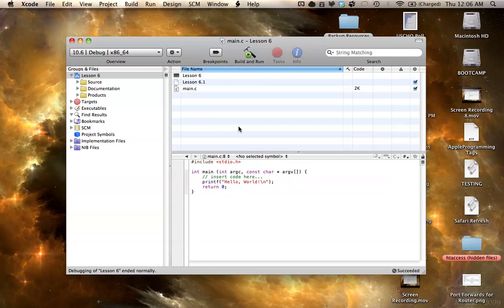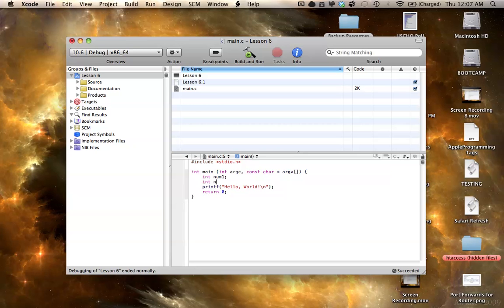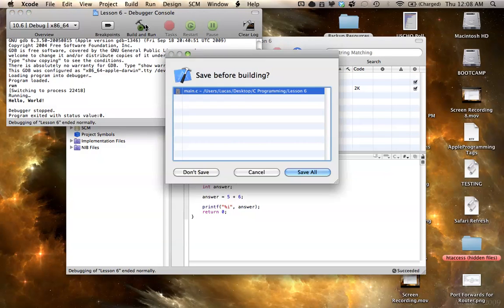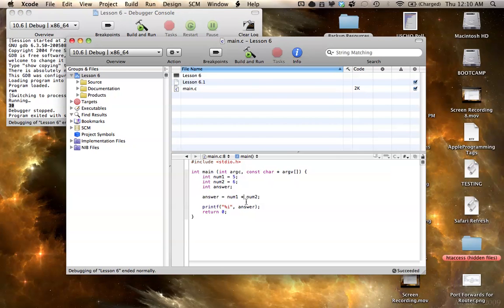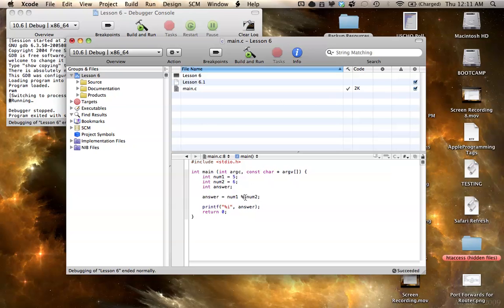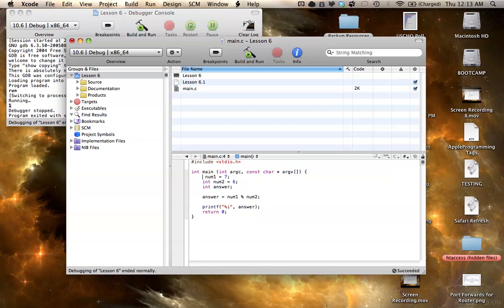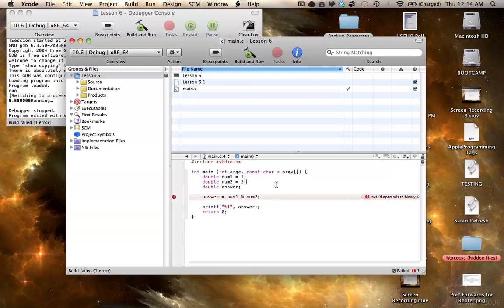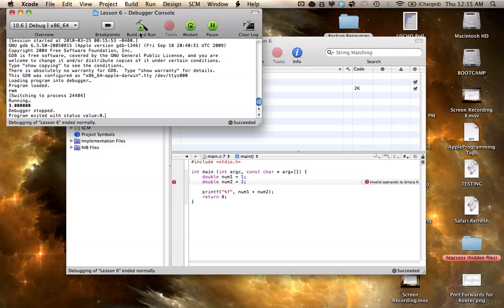C Programming on the Mac L6 - Operators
In this tutorial I cover basic math operators and how to use them in programming